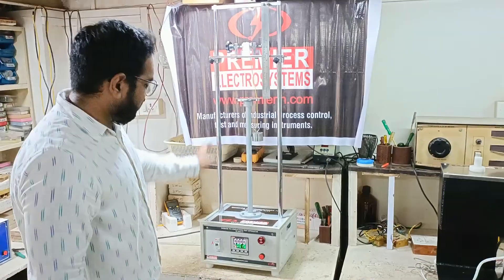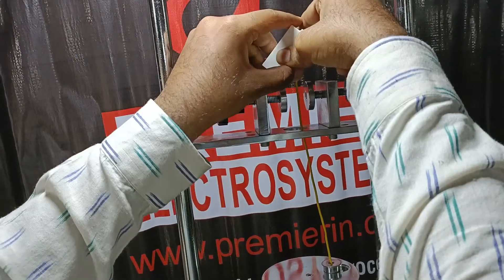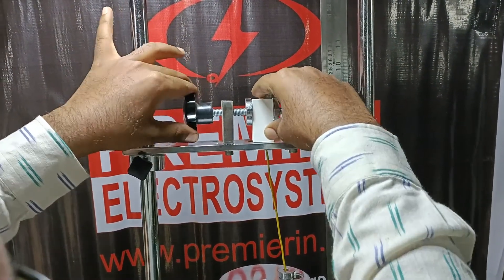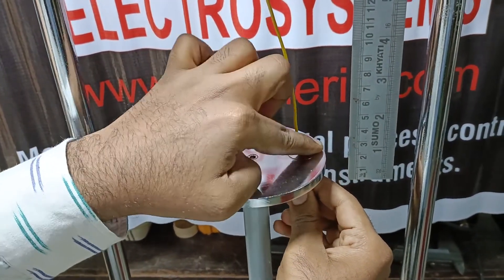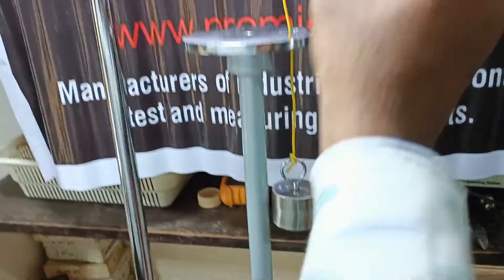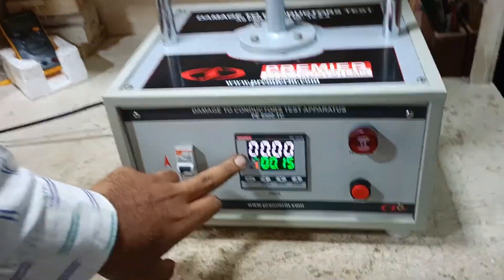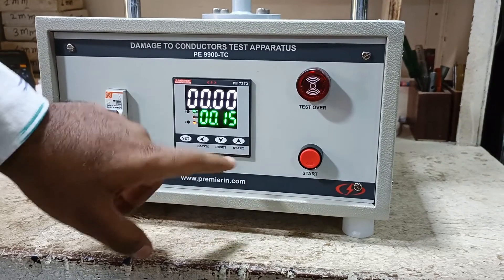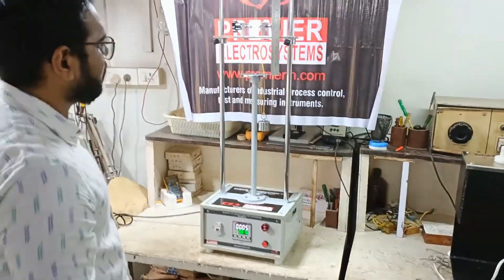How To Perform Damage To Conductors Test on Premiers TC Test Setup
Premier's Arrangement For Checking Damage to conductors is a test apparatus as per IS 1293, IEC 60884-1 Cl 12.3.10 Fig. 11, IEC 60669-1 fig. 10 and consists of a MS frame with sample holding provision, adjustable height, rotating plate and set of weights. Sample fastener enables sample mounting and positioning (height adjustment and position adjustment). The fully automatic setup has a motor which rotates the plate with a rate of 10 +/-2 RPM. The plate has three bushing holes with diameters 6,5, 9,5 and 13 mm as per table 9, which are free moving to avoid entanglement of the conductor. Weights are so designed that it is possible to assemble all masses prescribed in table 9. The weight is made with ring type hooks, so that the conductor can be clamped correctly.

It is equipped with a buzzer to indicate end of test.